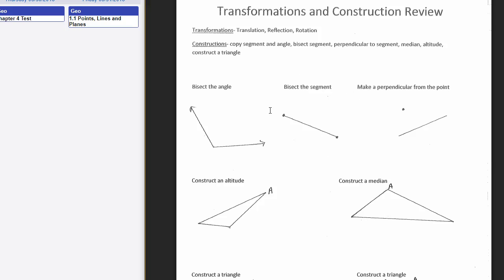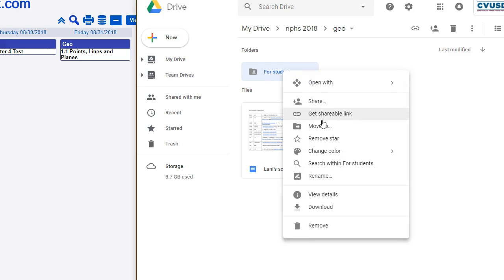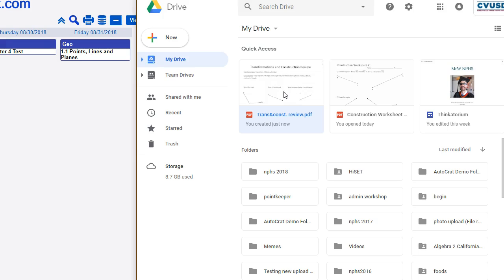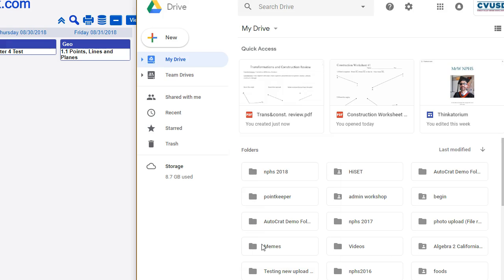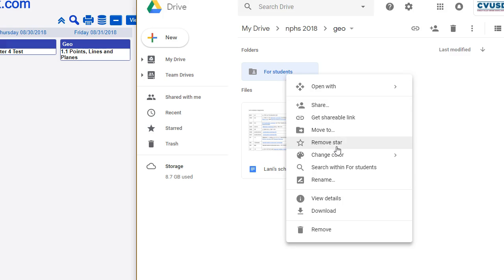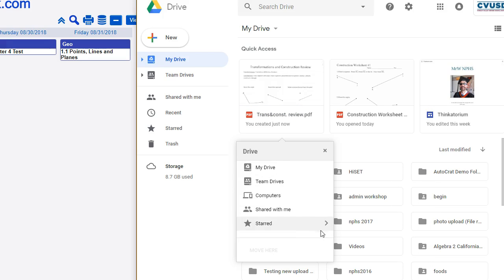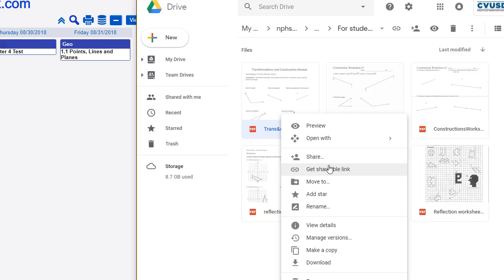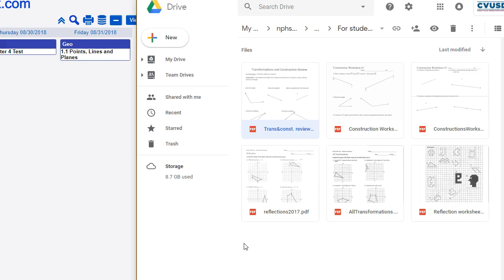Save to Google Drive tips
In this video, I show a bunch of tips including how to save a file that was shared with you to Google Drive, how to Star a file or folder to find it more easily later, how to Move a file to a Starred folder and how to copy the link to the file you placed in a Starred folder.  Not bad for a days work!